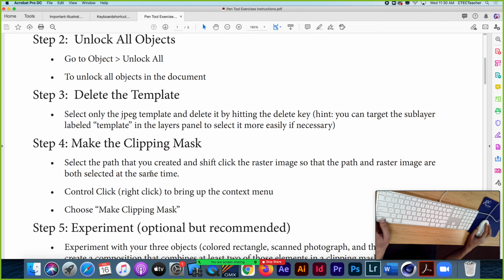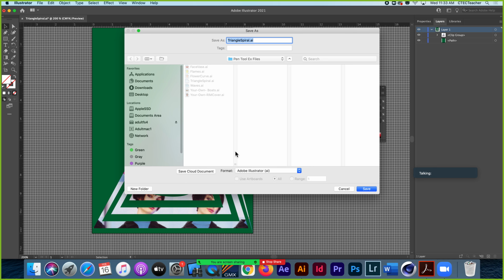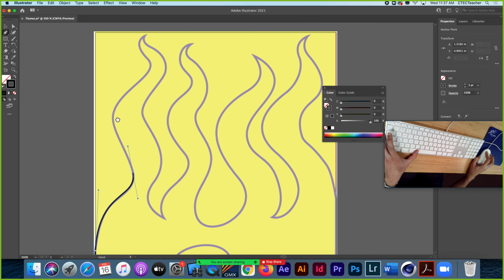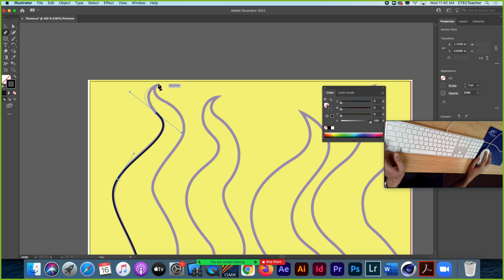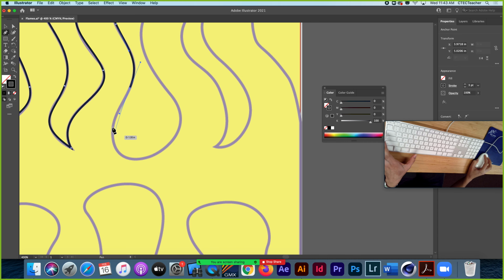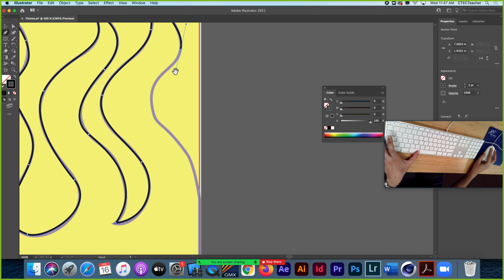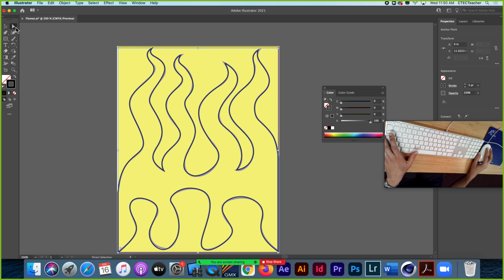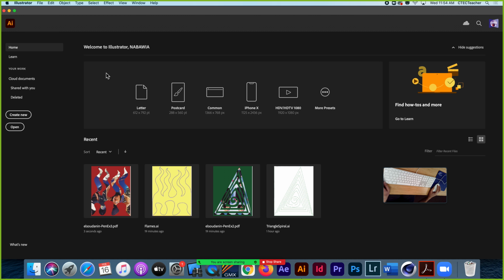Bonus Video of Flames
Lesson on using the Pen Tool in Adobe Illustrator